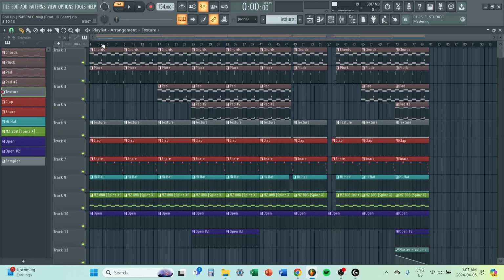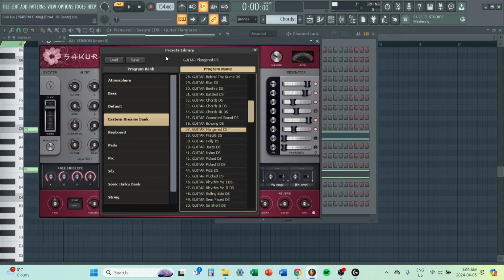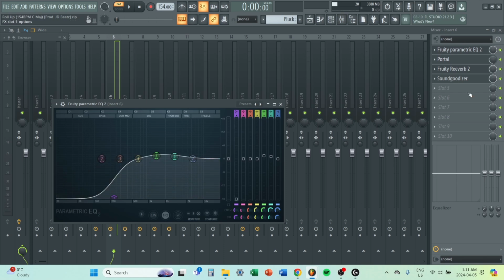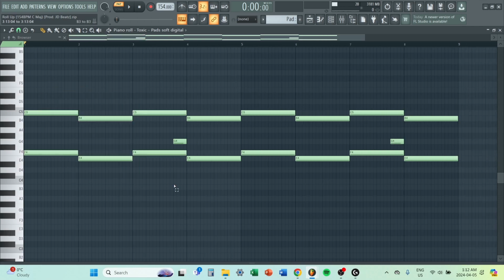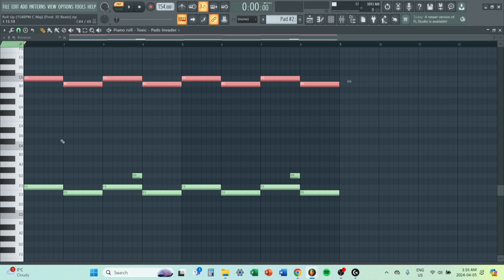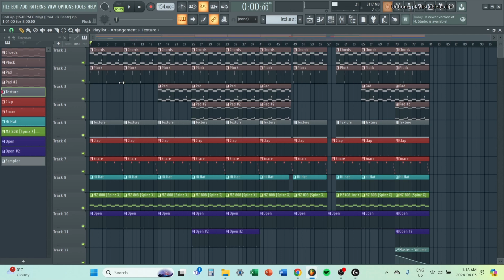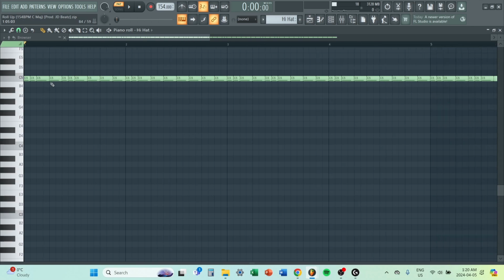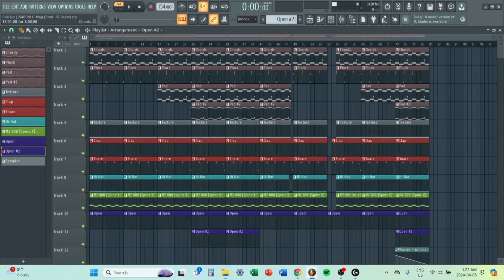How to make EVIL beats for PLAYBOI CARTI WITH STOCK PLUGINS (Tutorial)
Time Stamps:
0:00 - Intro
1:08 - Chords
2:14 - Pluck
4:22 - Pad 1
5:38 - Pad 2
6:51 - Texture
8:00 - Drums/808
9:43 - Outro/End Result